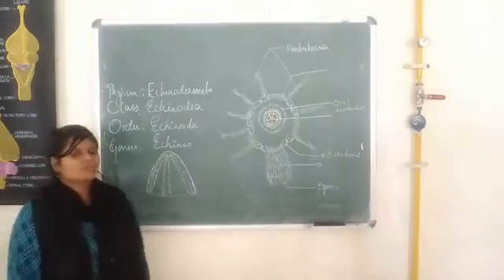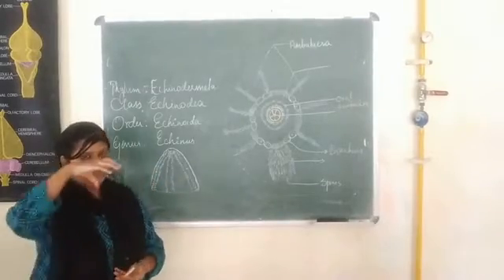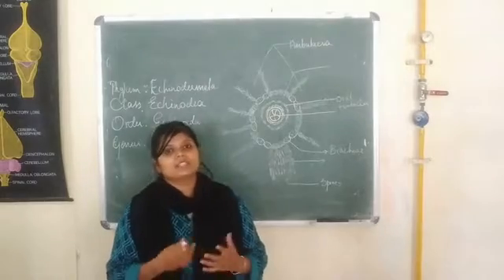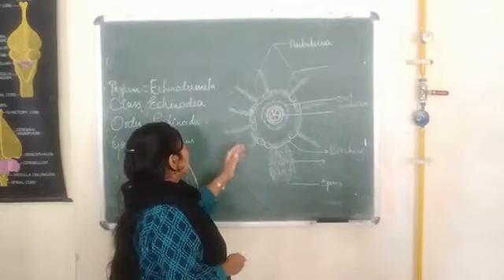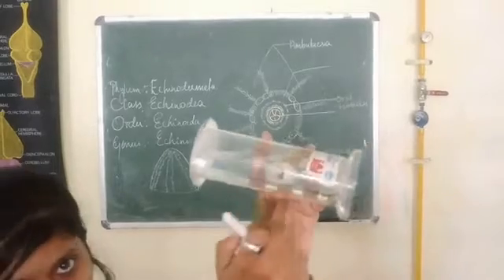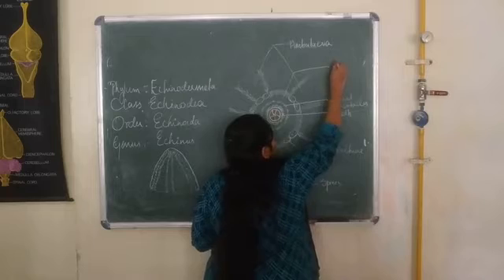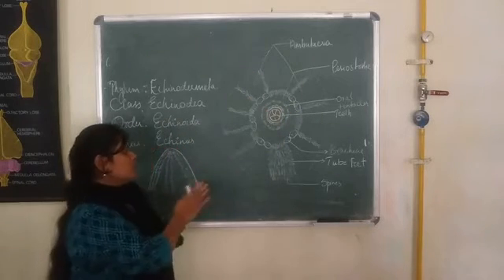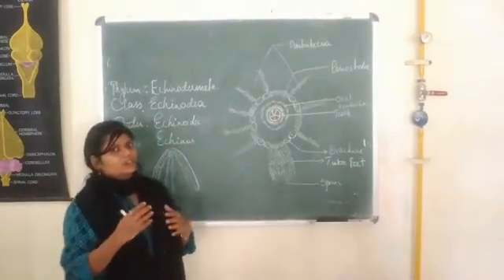Echinus Practicals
B.Sc